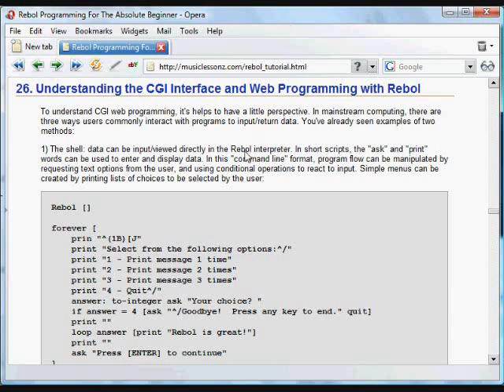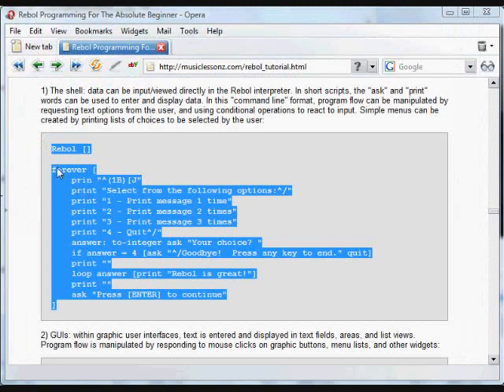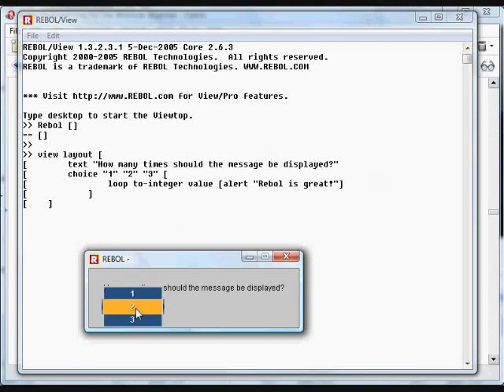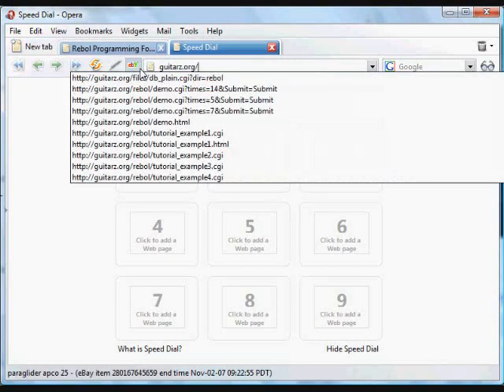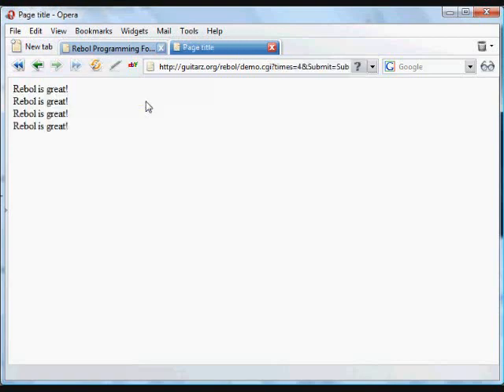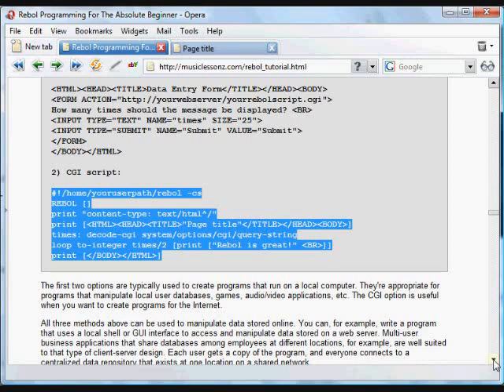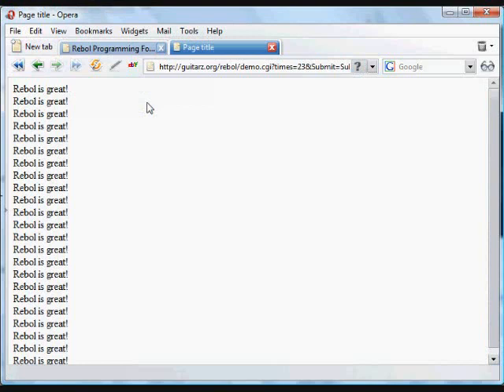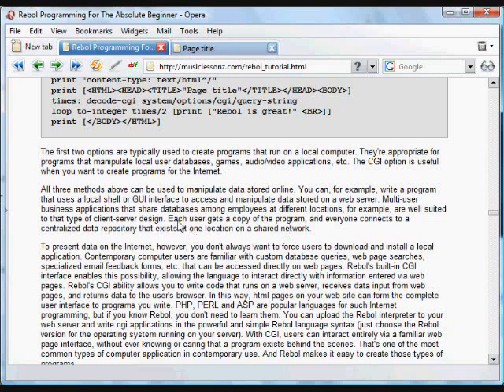Computer Programming Tutorial, by Nick Antonaccio (29a)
Learn to Create Computer Programs - CGI PROGRAMMING (1 of 6)